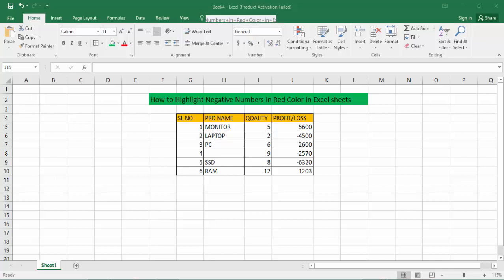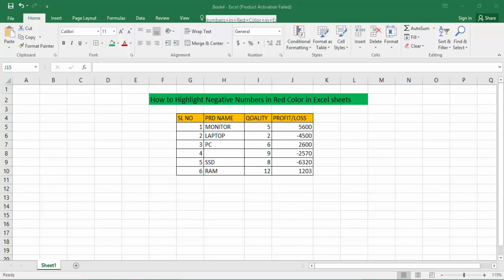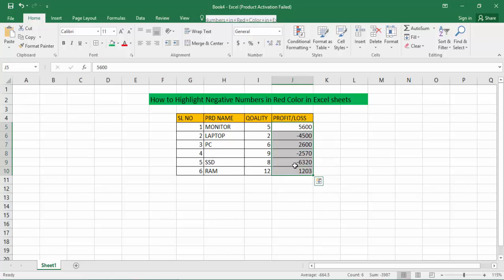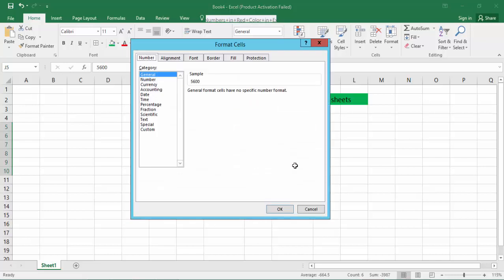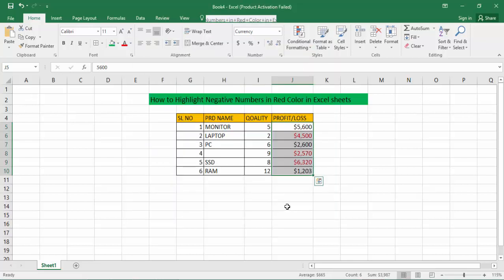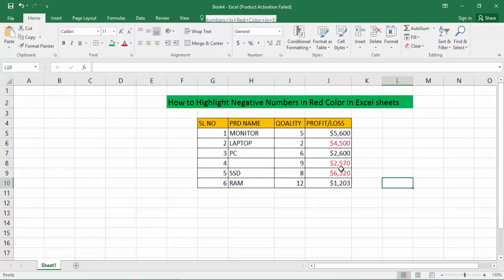How to Highlight Negative Numbers in Red Color in Excel Sheets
Assalamu Walaikum,
In this video, I will Present How to Highlight Negative Numbers in Red Color in Excel Sheets. Let's get Started.